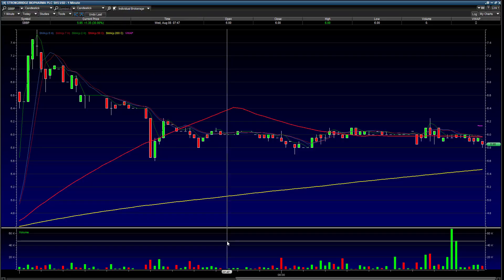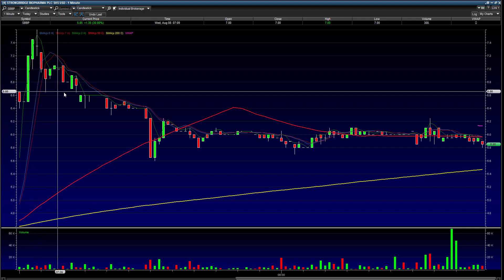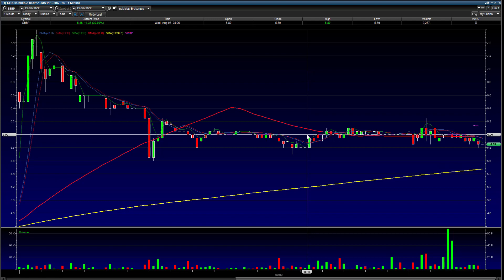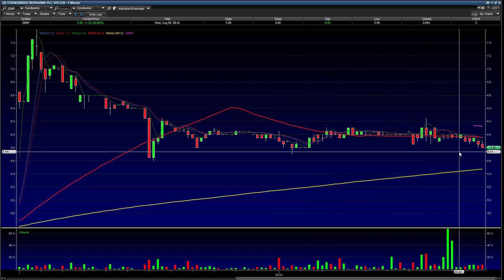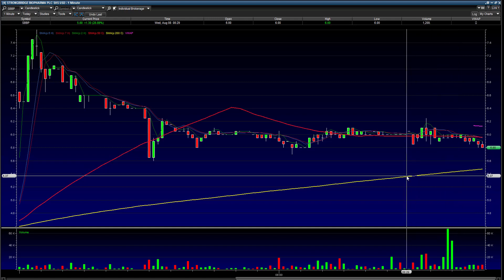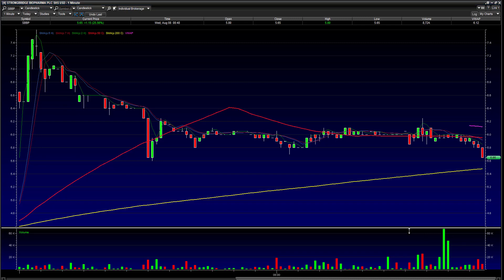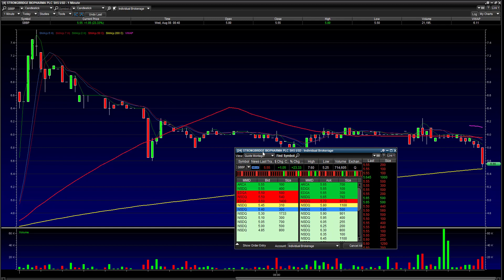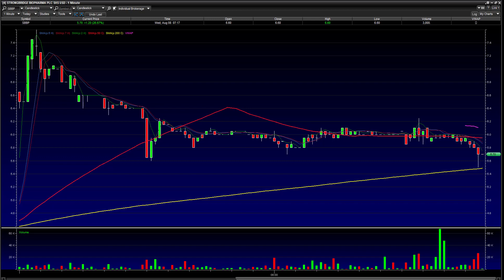SBBP Short Live in Chat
SBBP Short Live in Chat great trade to start the day